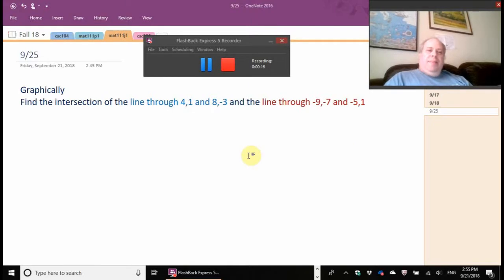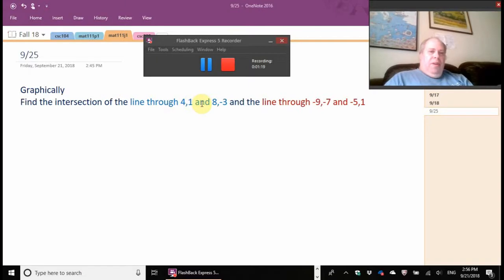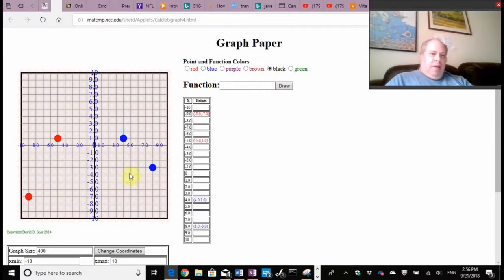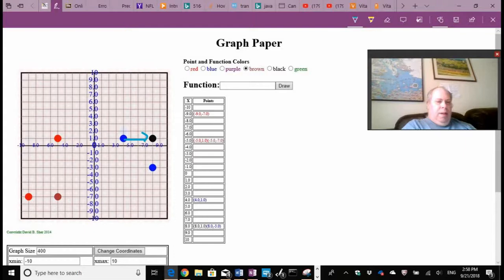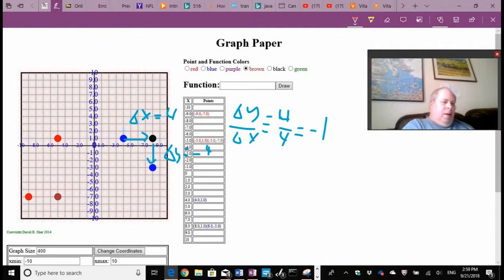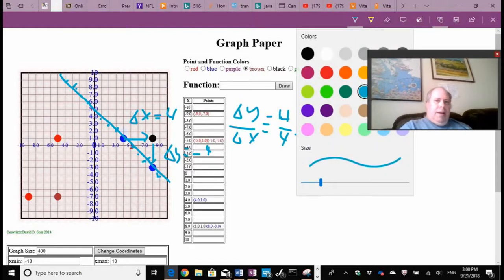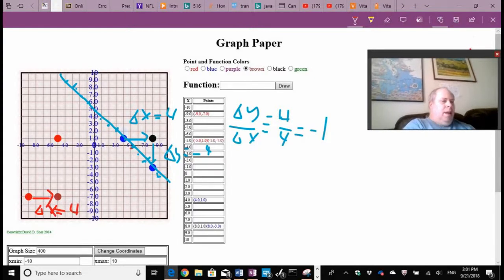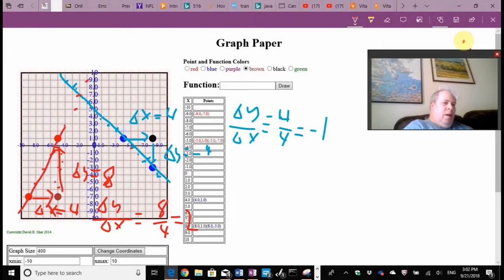Graphical Line Interesection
Demonstrates how to find the intersection of two lines expressed as two points